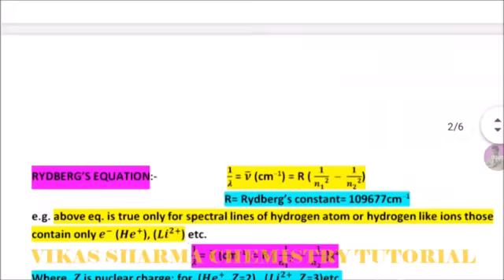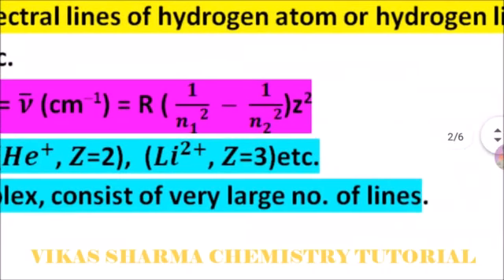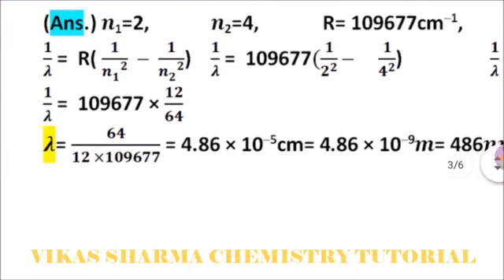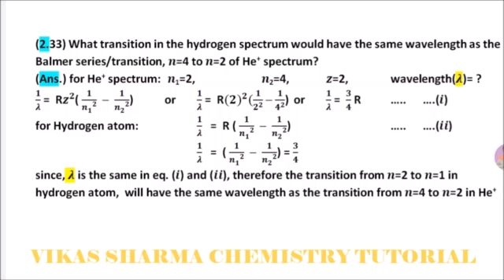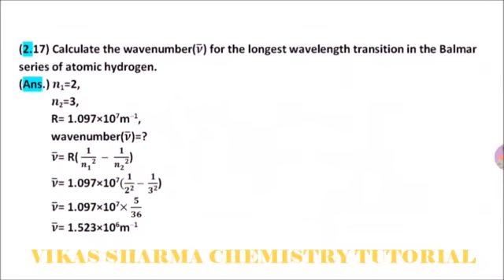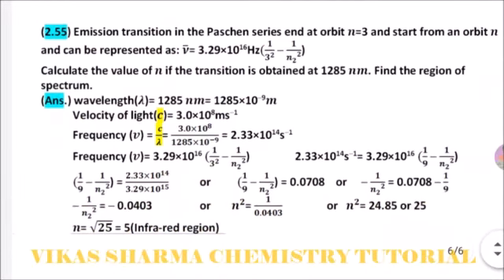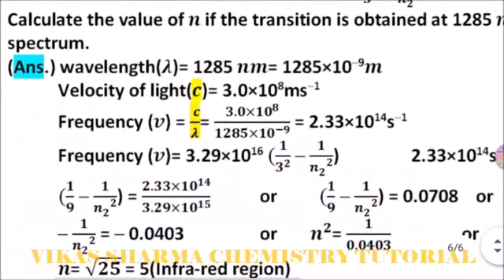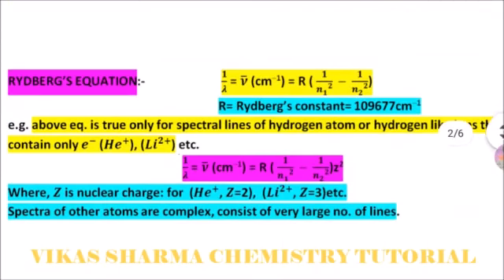RYDBERG'S EQUATION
RYDBERG'S EQUATION AND THEIR NCERT NUMERICALS